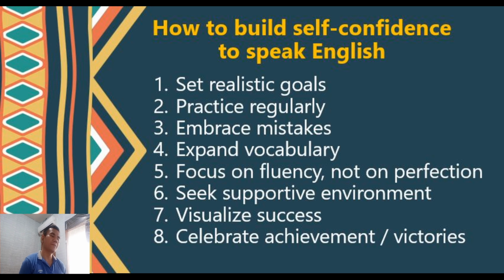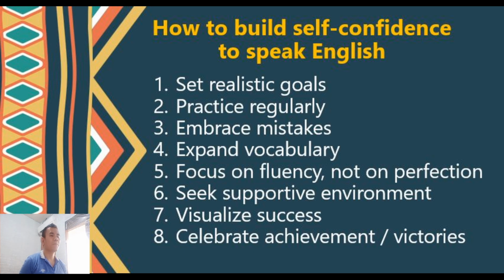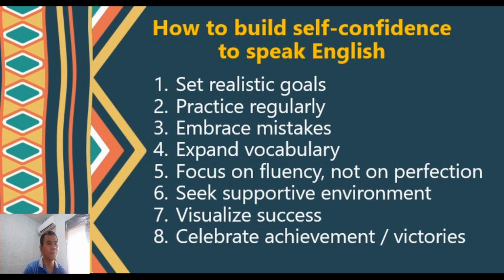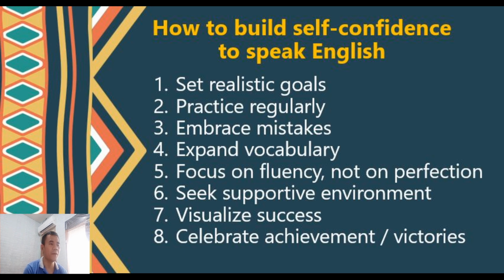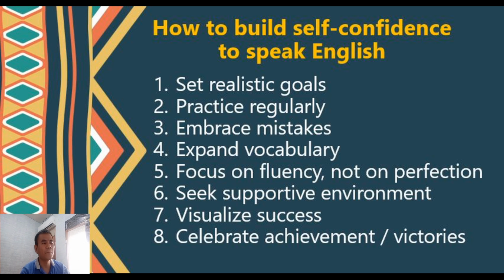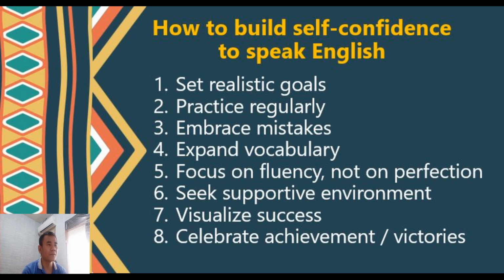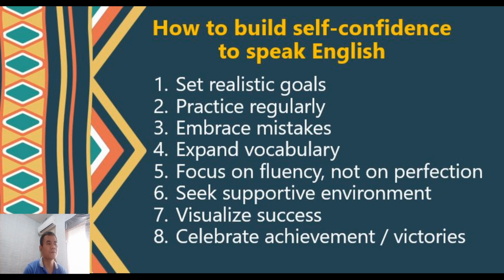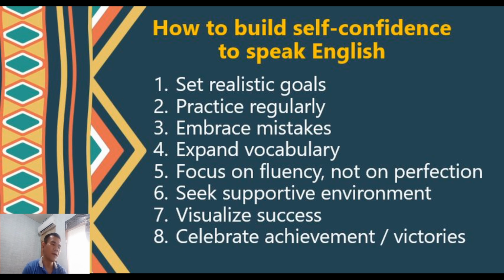You Must Do These .... To Boost Your Self-confidence to Speaking English..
I would be glad to help you learning online.

Set realistic goals: Start by setting achievable goals for yourself. Break down your language learning journey into smaller, manageable steps. Celebrate your progress along the way, whether it's learning new vocabulary, mastering a grammar rule, or engaging in a conversation.

Practice regularly: Consistency is key. Make English practice a regular part of your routine. Engage in activities like reading English books, listening to podcasts or music, watching movies or TV shows in English, and speaking with native speakers or language exchange partners. The more you expose yourself to the language, the more comfortable you will become.

Embrace mistakes: Understand that making mistakes is a natural part of the learning process. Don't be afraid of making errors when speaking English. Instead, view them as opportunities for growth and learning. Learn from your mistakes, correct them, and keep moving forward.

Start with familiar topics: Begin speaking English about topics you are familiar with and feel comfortable discussing. This could include your hobbies, interests, daily routines, or personal experiences. As you gain confidence, gradually expand to more diverse and complex topics.

Seek supportive environments: Find a safe and supportive environment where you can practice speaking English without fear of judgment. Join language clubs or conversation groups, participate in language exchange programs, or find an online community of English learners. Surrounding yourself with others who share your language learning goals can provide encouragement and motivation.

Visualization and positive affirmations: Visualize yourself speaking English confidently and successfully. Use positive affirmations to boost your self-confidence. Repeat affirmations such as "I am becoming more fluent in English every day," "I am confident in expressing myself in English," or "I have valuable thoughts and ideas to share in English."

Celebrate successes: Acknowledge and celebrate your achievements along the way, no matter how small they may seem. Recognize your progress and give yourself credit for the efforts you've put into improving your English skills.

Remember, building self-confidence takes time and practice. Be patient with yourself and maintain a positive mindset. With consistent effort and a willingness to step out of your comfort zone, you can gradually build your self-confidence to speak English fluently.